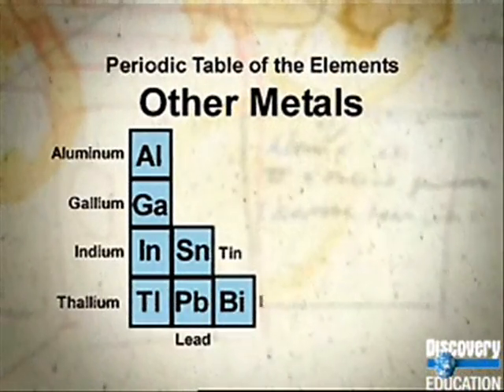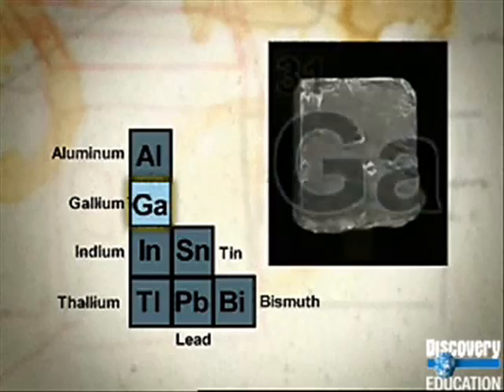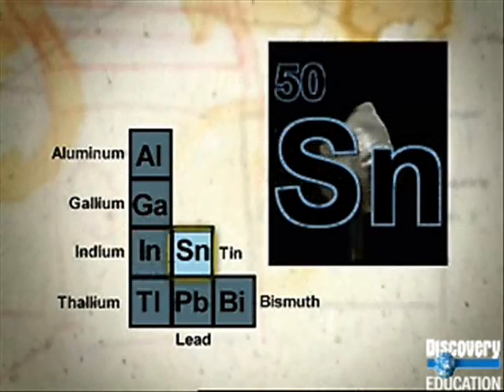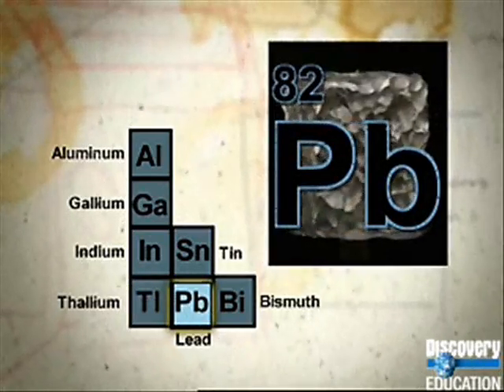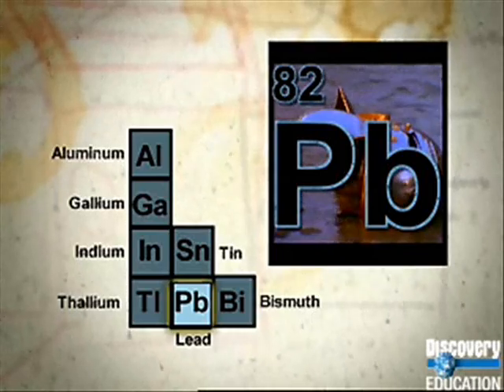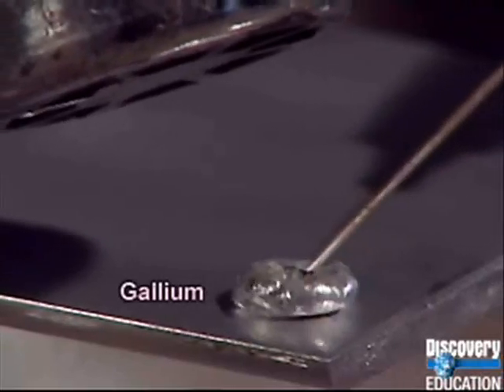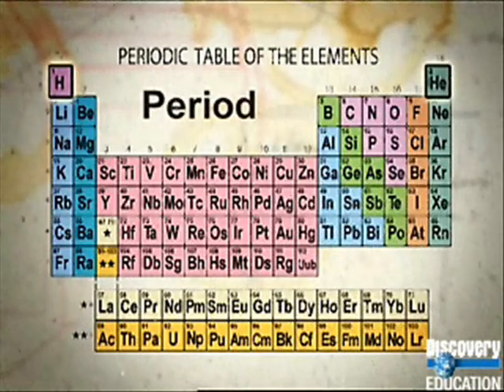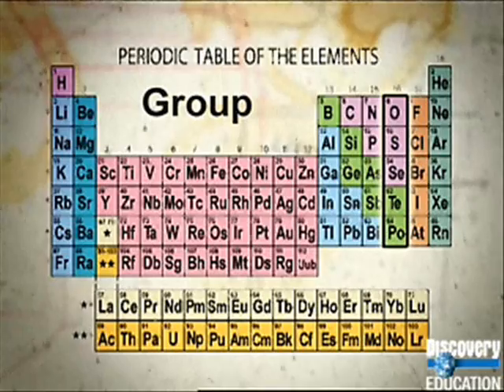clip - other metals (6)